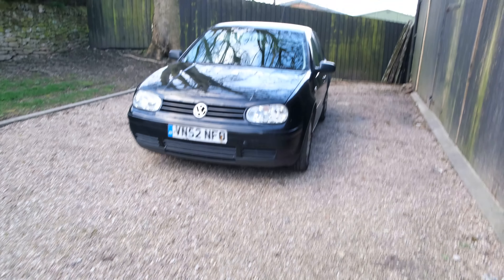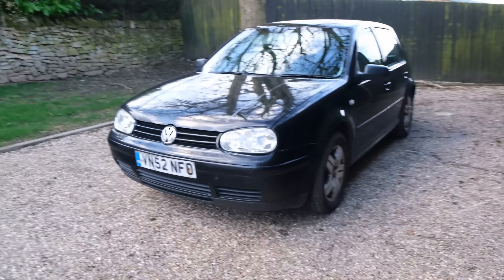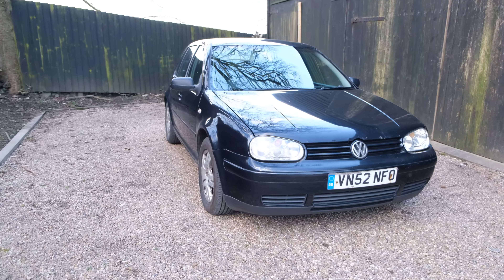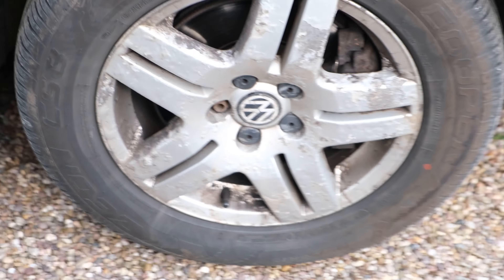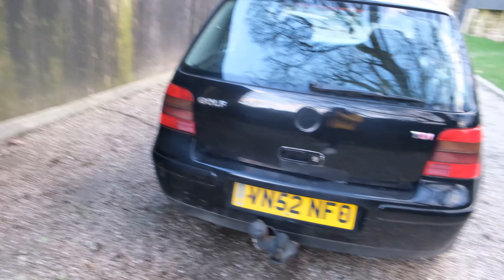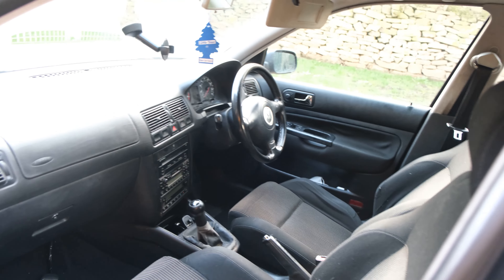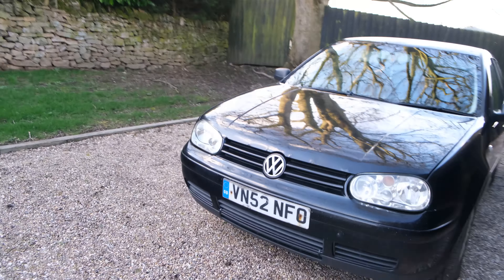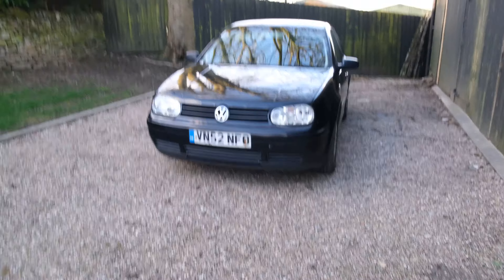MY NEW DAILY!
So here is my new daily that i will be using for a few months until i get the civic back on the road for show season. If you enjoyed the video please do be sure to click the subscribe button and drop a like it would be much appreciated, thank you have a great day and stay safe.